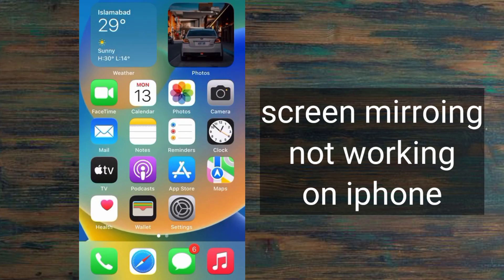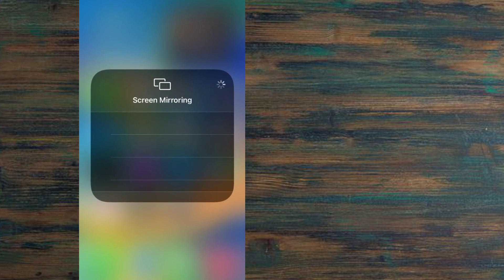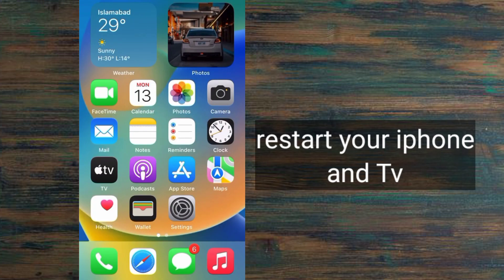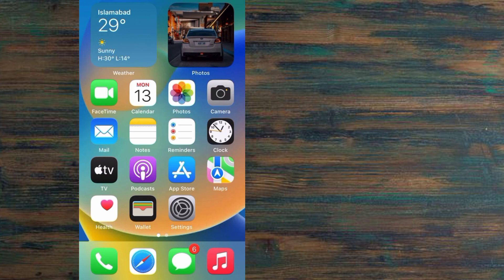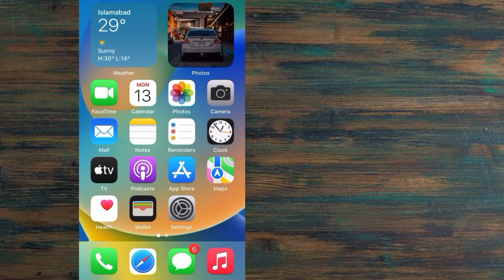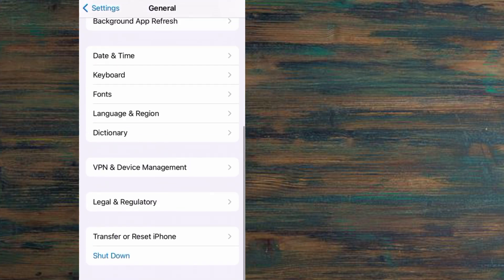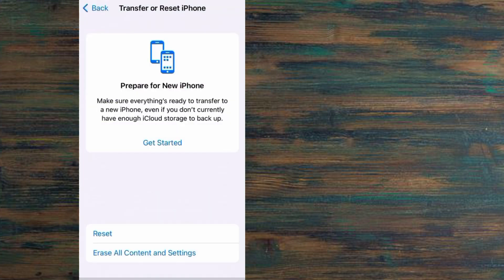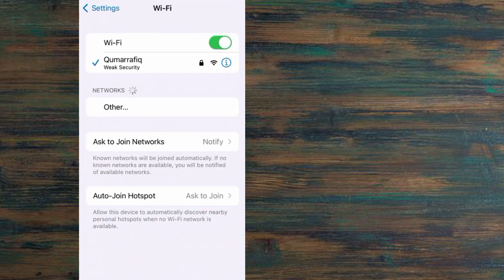How to fix screen mirroring not working iphone to TV // iphone screen mirroring not working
Fast & safe way to fix screen mirroring not working iphone to TV (Free Download).It also can repair 150+ iOS system problems like stuck on Apple logo, screen frozen, recovery mode loop and black screen with one click.